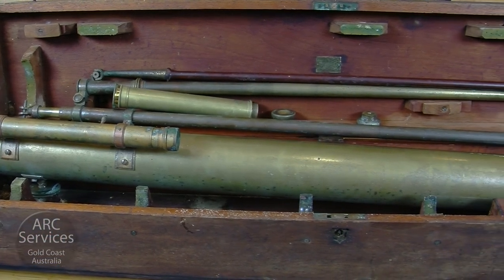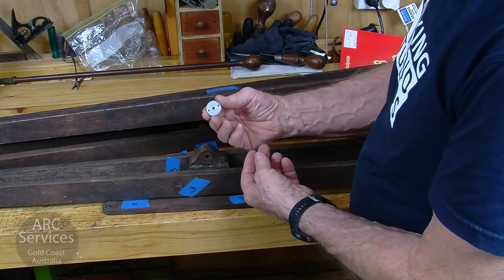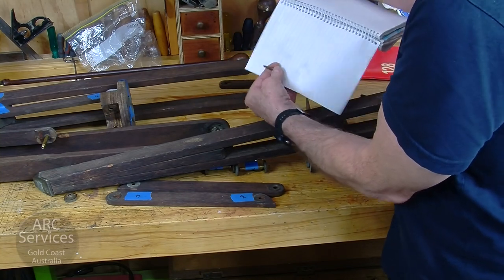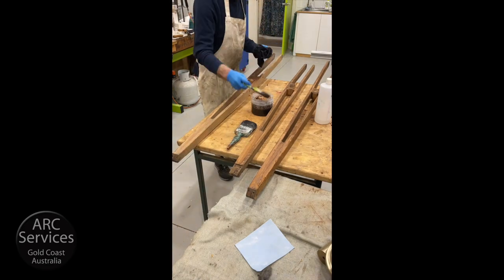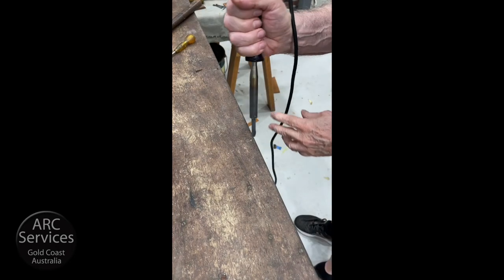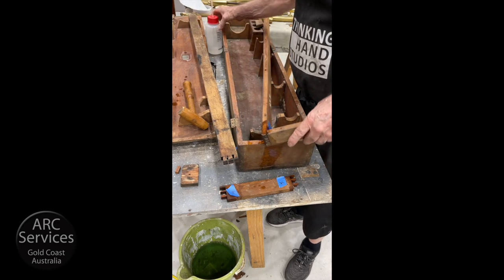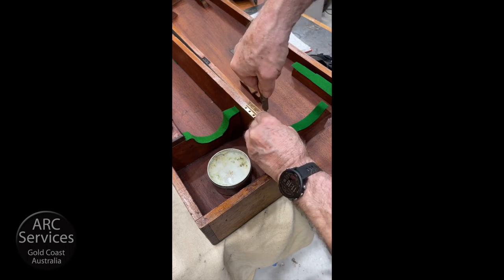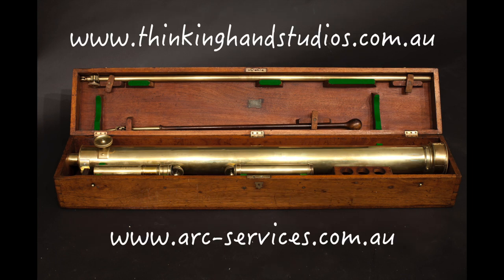Brass Watson & Sons c1860 Telescope Restoration Project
This video documents one of my recent restoration projects. This c1860 telescope was restored for a client who intends to use it. This telescope was made by Watson & Sons, 313 High Holborn London. It is numbered 768.

Many 'How To' videos and tutorials are available on both our Thinking Hand Studios and ARC websites for those interested in traditional conservation, restoration and hand making techniques.

Written and produced by Cal with 47 years experience as a conservator and maker with the intention of preserving and encouraging traditional hand skills.